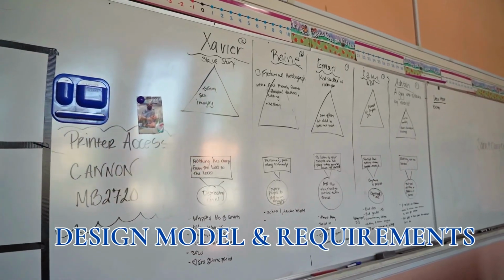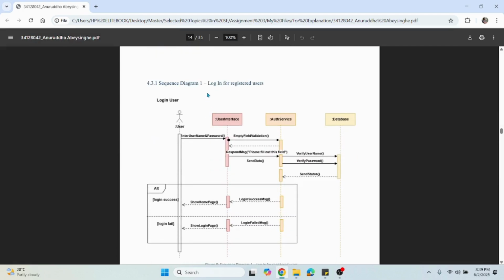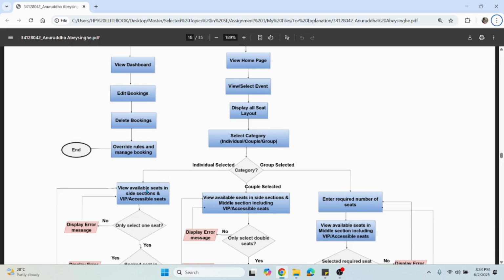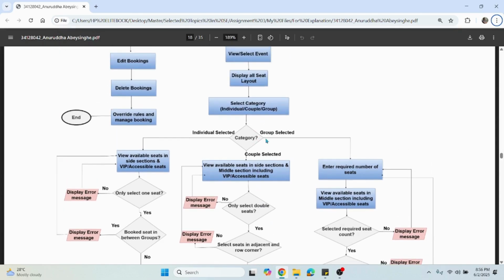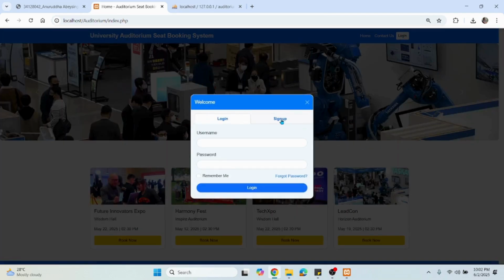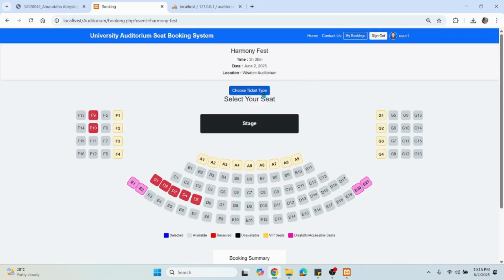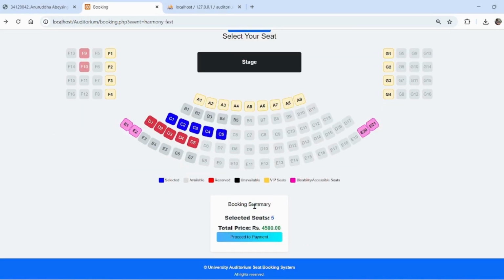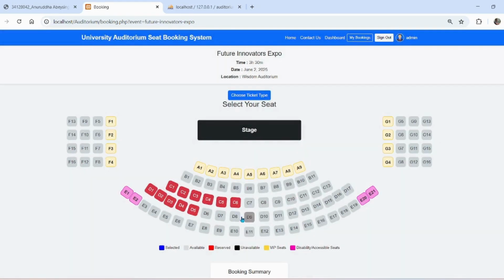University Auditorium Seating Algorithm - ATSE A3 UWL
This a University project conducted by Masters program at UWL